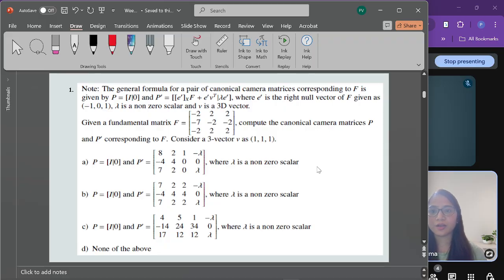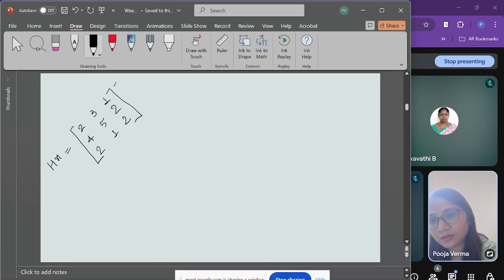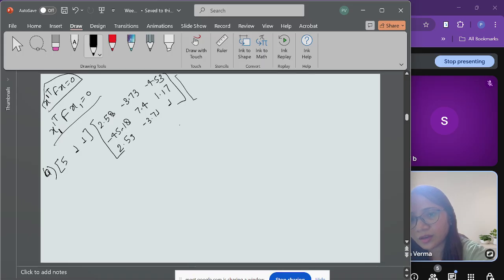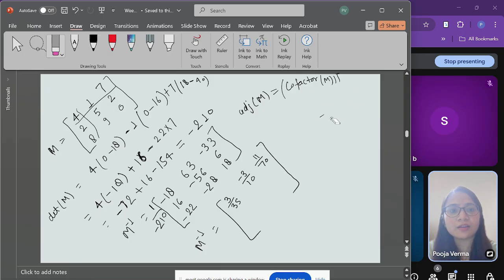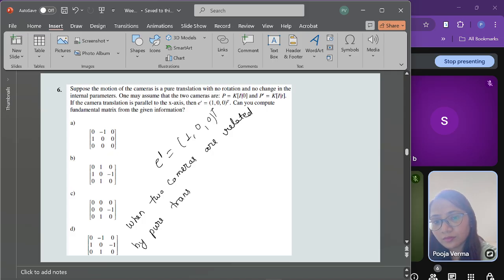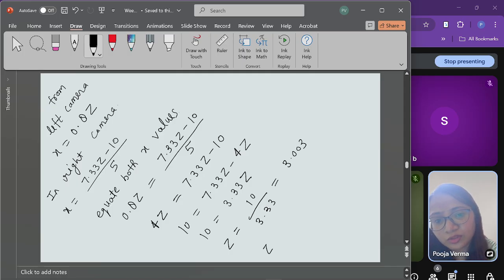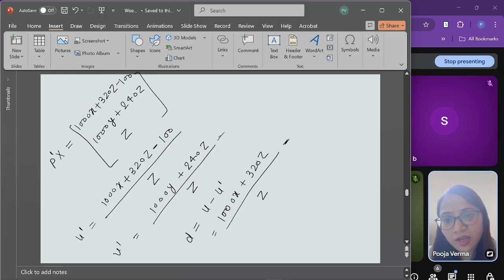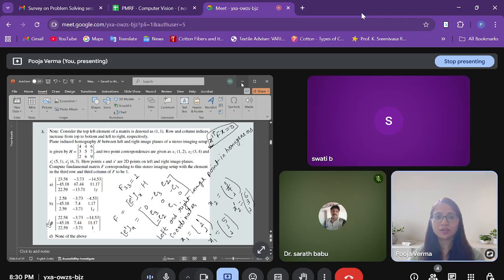Live and Interactive Problem Solving Session on Computer Vision (noc25-cs143)